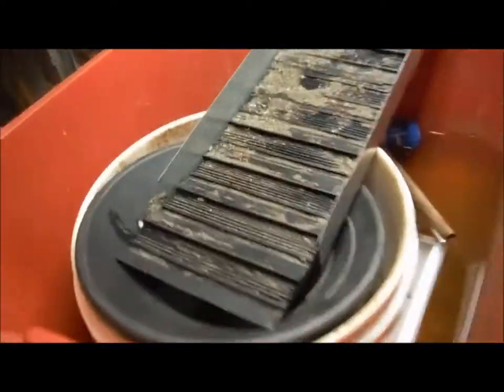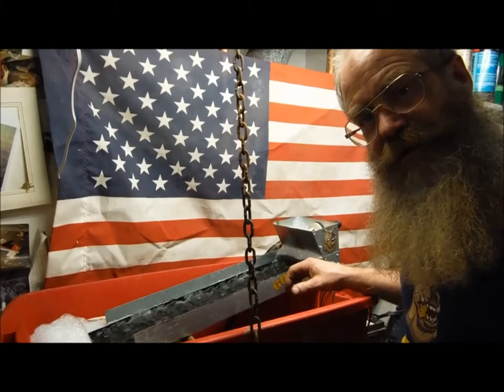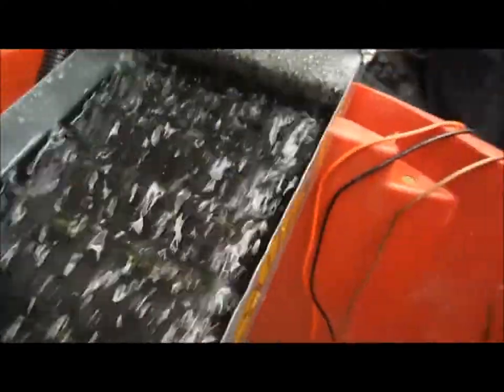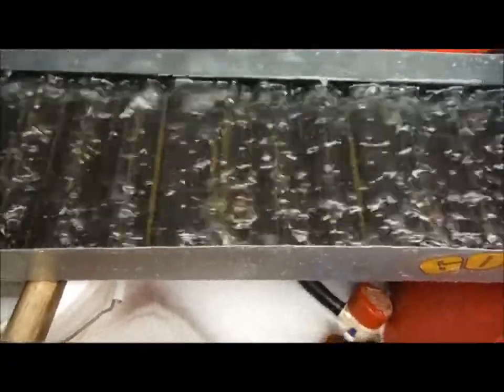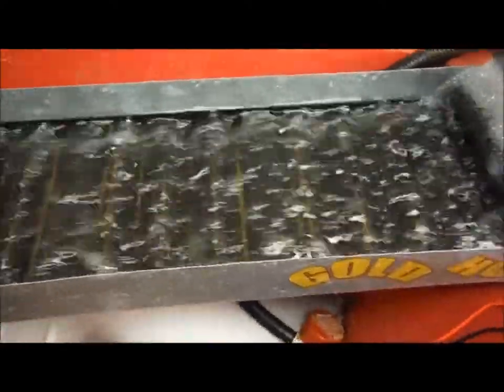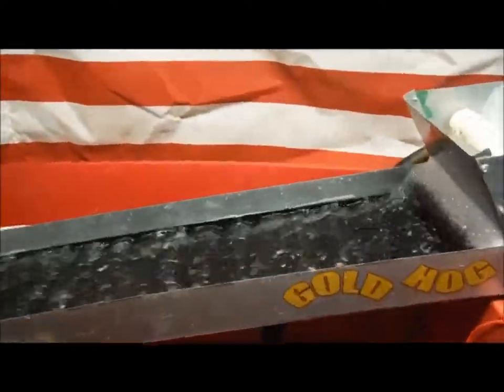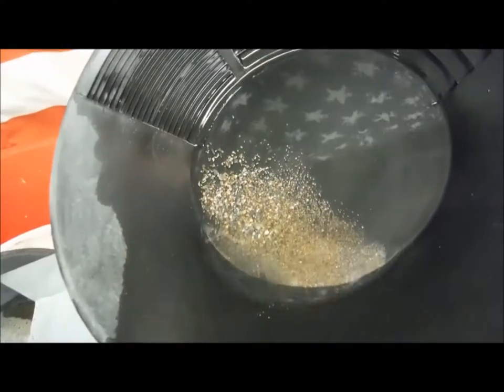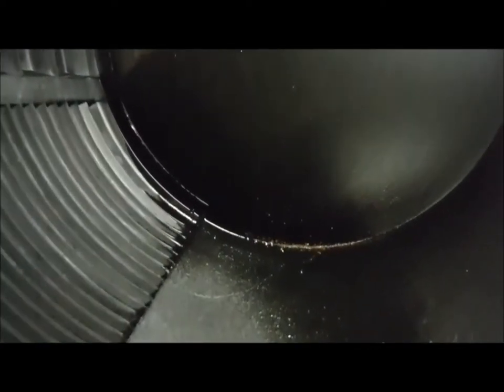Washer mat and storm gold